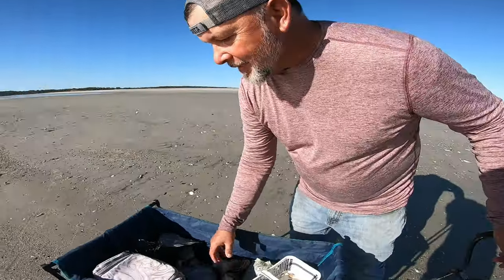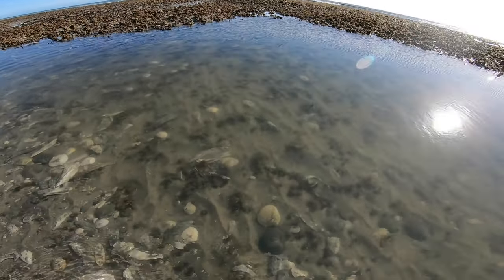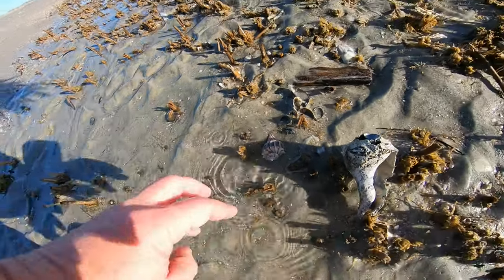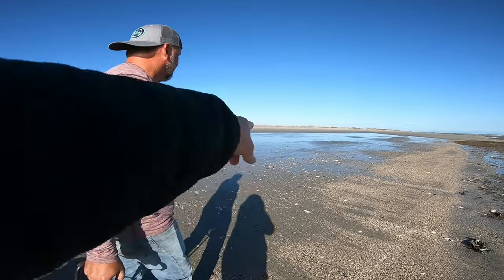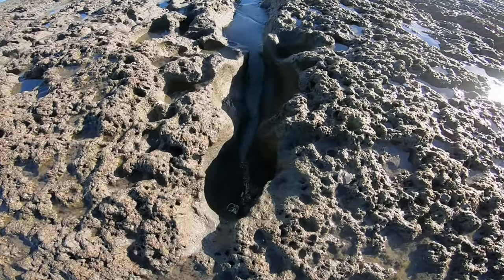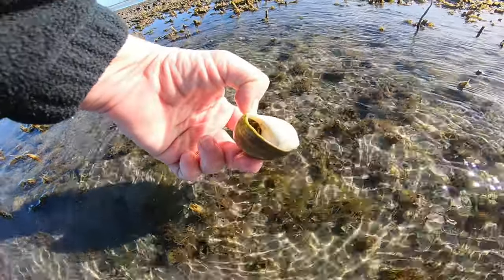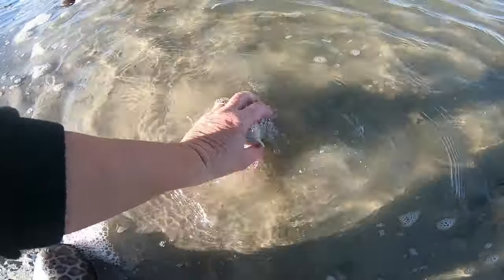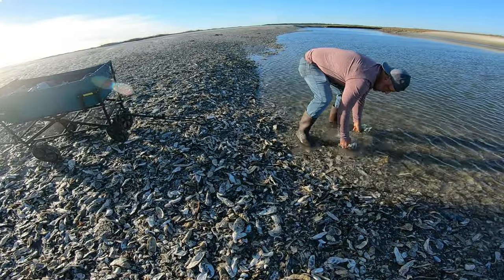Looking for Beach Treasure on a Rapidly Eroding SC Barrier Island Beach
Let's explore this beach.

With a special thank you to John & Dawn Hrdlick, Laurie Large, Glenda Roberts,  Betty Lamb & Harold Carter!

50in1 GP Acc Kit
5 Ft Crab Net
Blue Crab Pot Trap